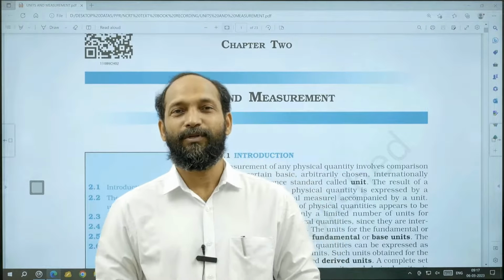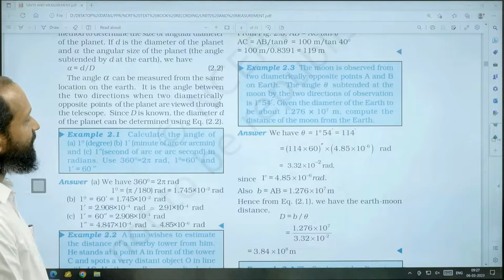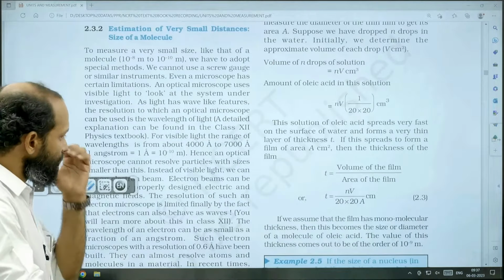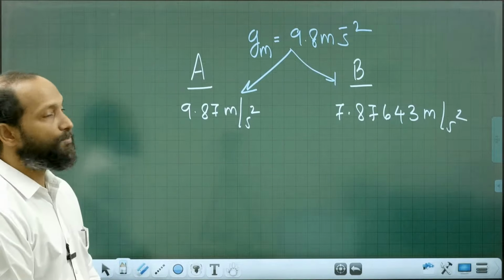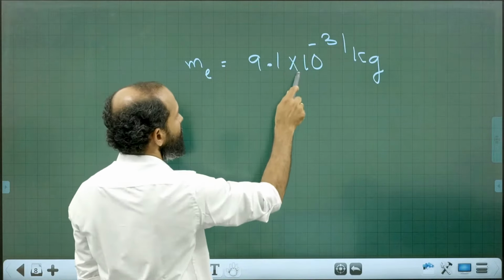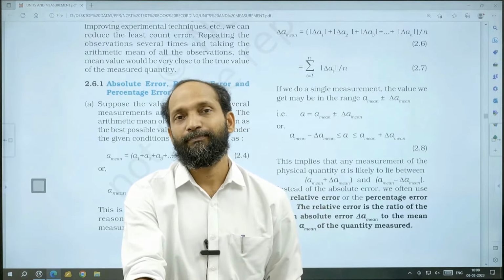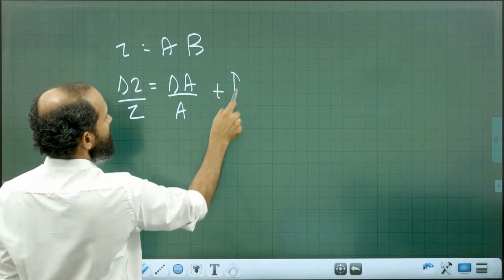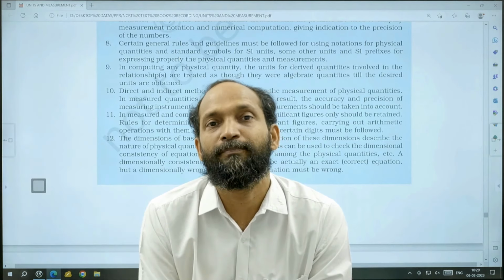ONE SHOT NCERT | NEET | JEE | CUET | XI | BOARD EXAM | UNITS & MEASUREMENTS